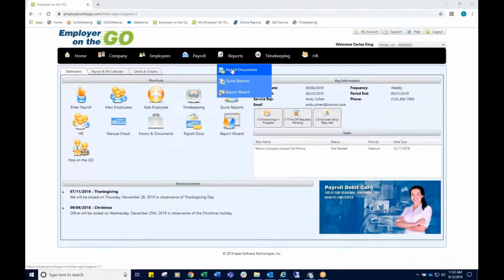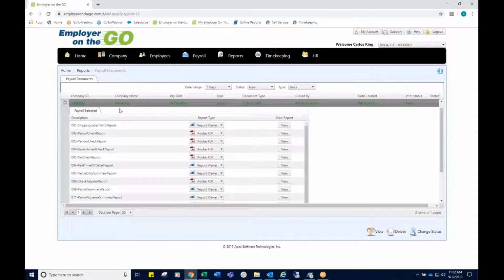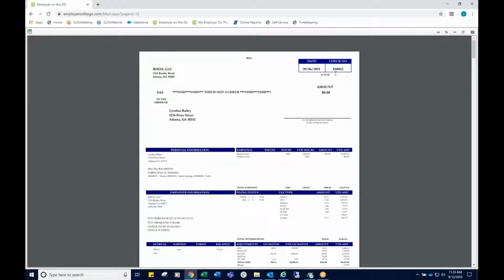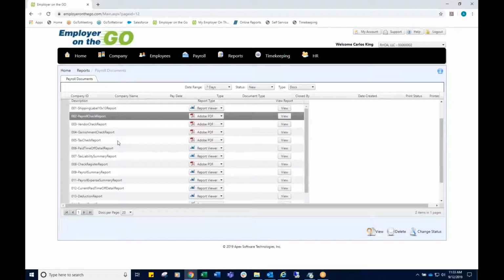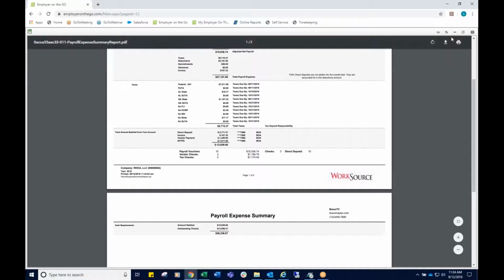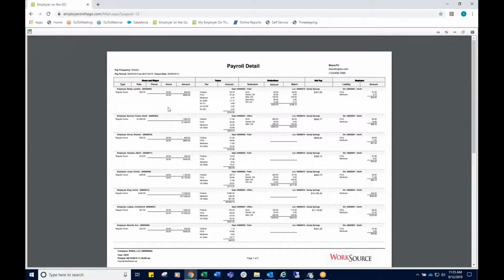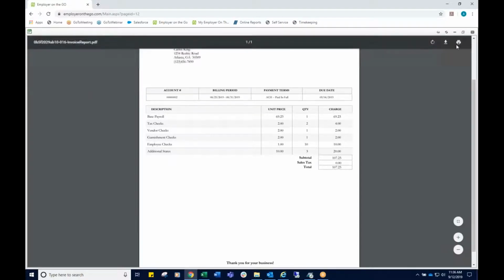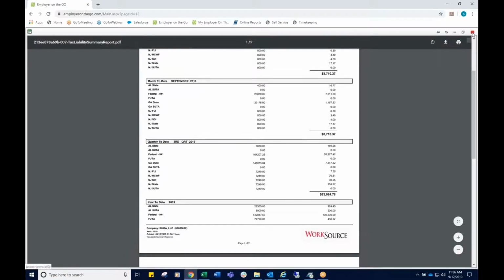Reports - Payroll Report Package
Using the payroll report package.